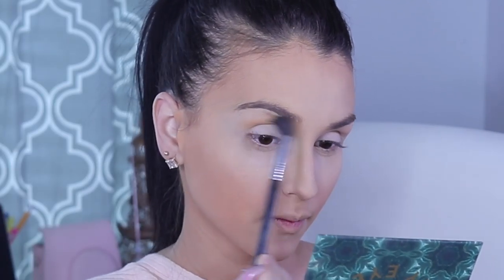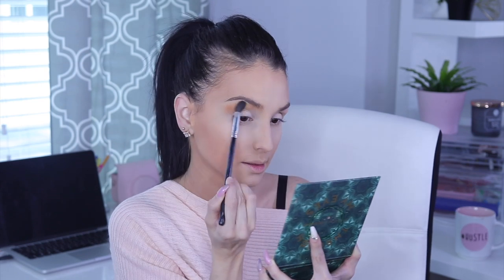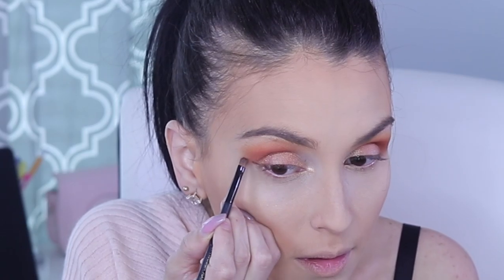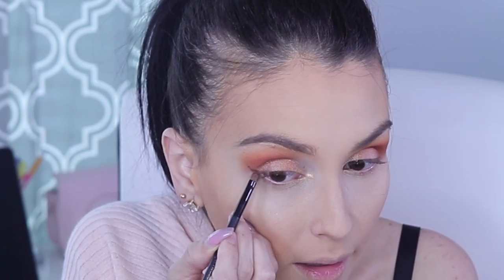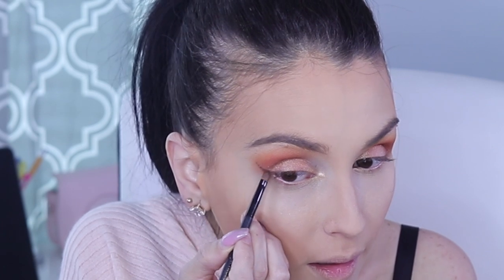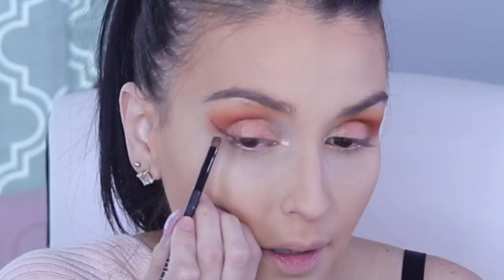MAKEUP FOR GIRLS WITH GLASSES ⎮TIPS & TRICKS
Hiii Loves, Here are my tips and tricks for a makeup look for girls who wear glasses!  Hope y'all enjoy the video!!

PRODUCTS FEATURED
Updating Soon